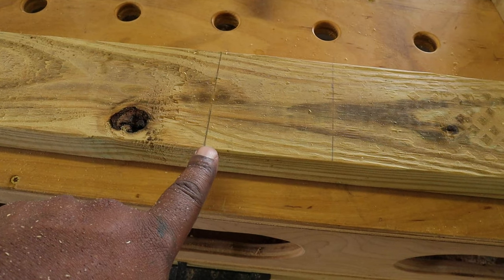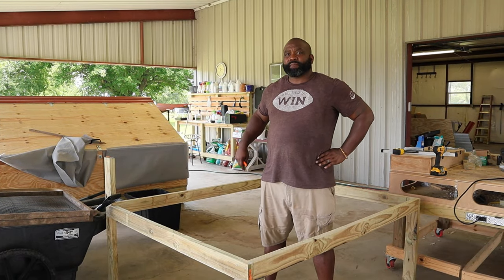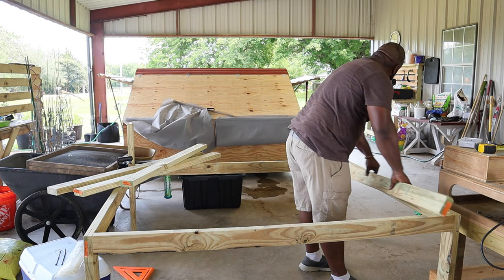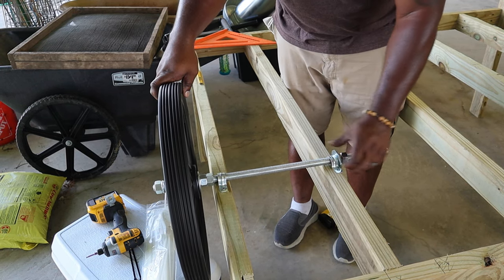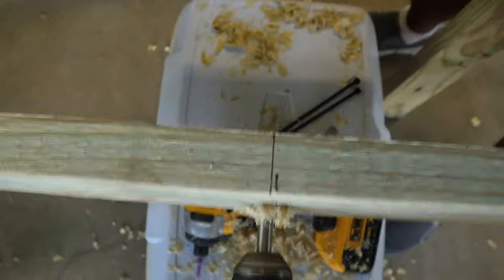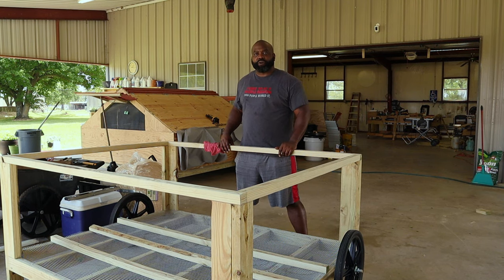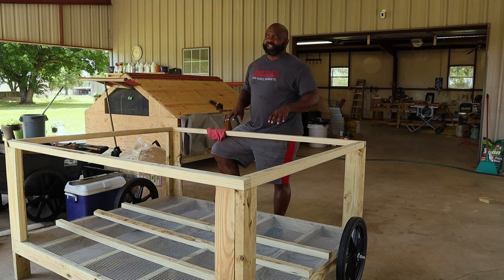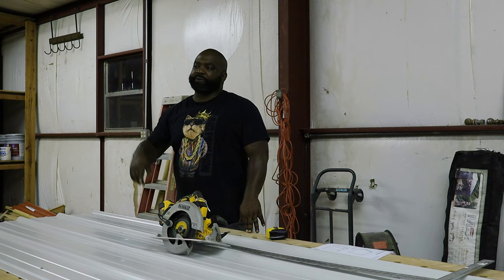DIY Egg mobile | Modified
It is time for our baby chickens to graduate onto the grass! So we needed to build an egg mobile, fast! This group of chickens is our egg layers and we want them on the grass feeding. We wanted a safe egg mobile, aka modified chicken tractor, that we can use for modified pastured raised poultry.

In this DIY video, we show you how we modified Justin Rhodes's Chickasaw design.

The Naked Gardner Wish List